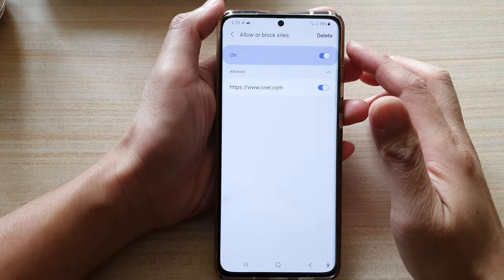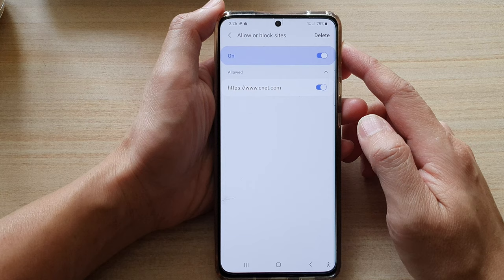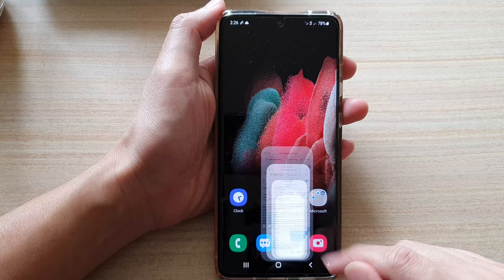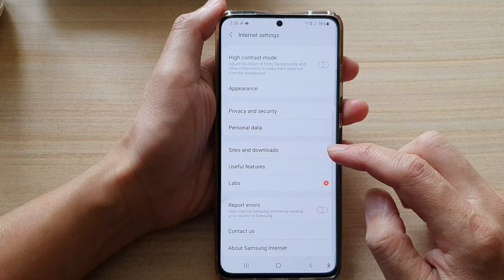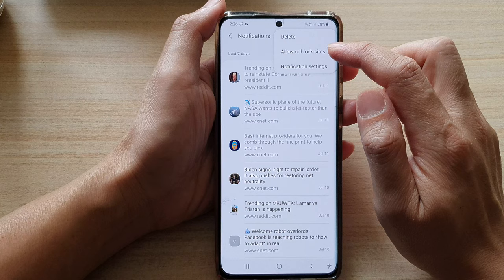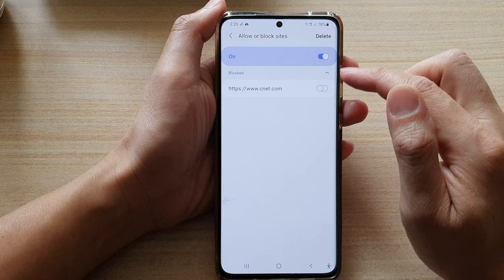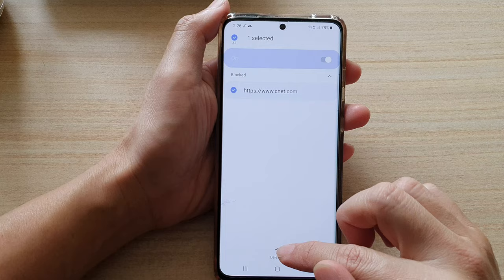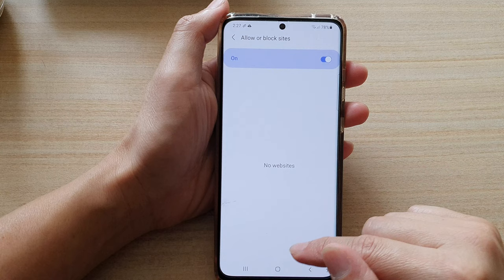Galaxy S21/Ultra/Plus: How to Allow or Block Websites From Sending Notifications on Samsung Internet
Learn how you can allow or block websites from sending notifications on Samsung Internet on the Galaxy S21/Ultra/Plus.